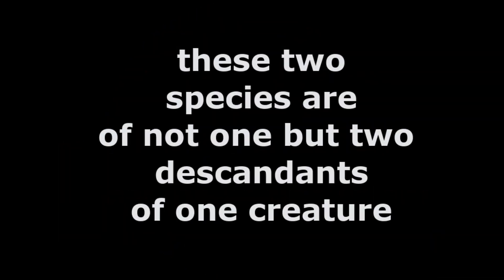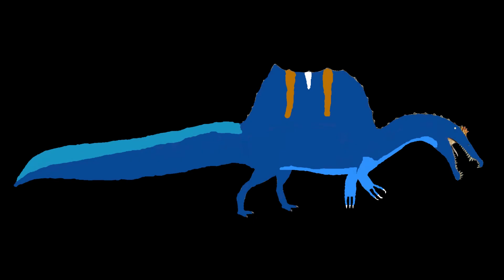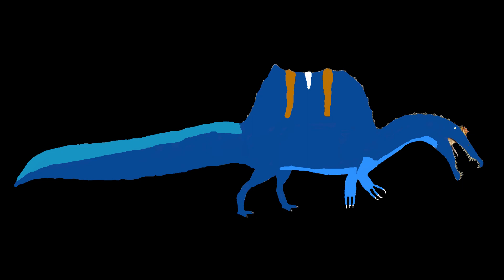prehistoric island episode 6: Aquasaurus Aquaticus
here's my sixth creatures of prehistoric island this time we will be talking about one of two descendants of the sail backed hunter. Enjoy and have a happy new year!